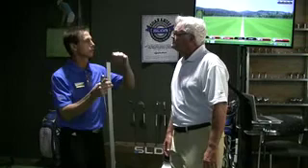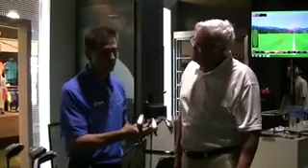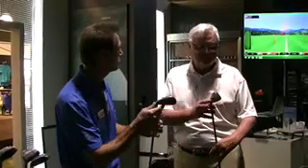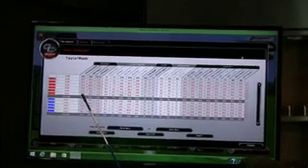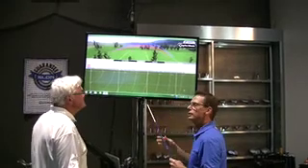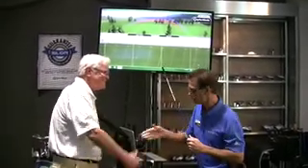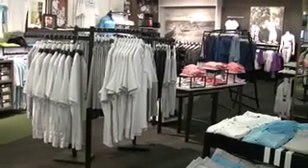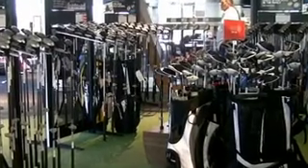Michigan Golfer TV -Taylor Made Golf Experience, Las Vegas - GLSP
Michigan Golfer TV -Taylor Made Golf Experience, Las Vegas - GLSP  With Brad and Bill Shelton